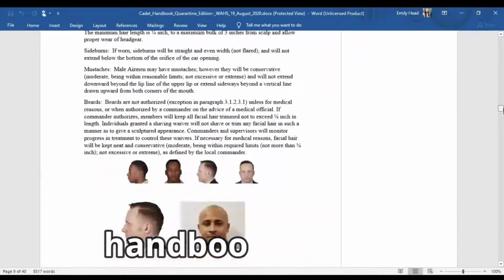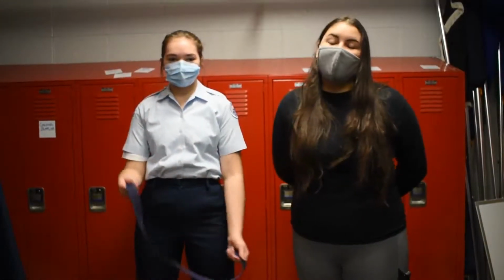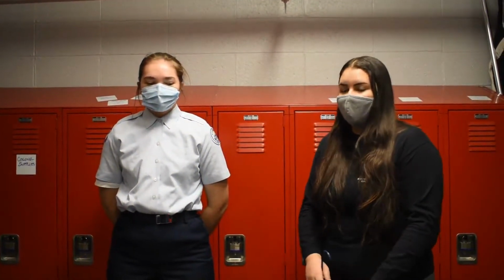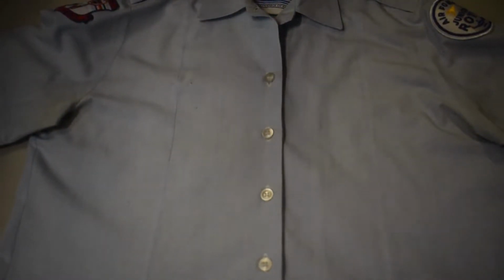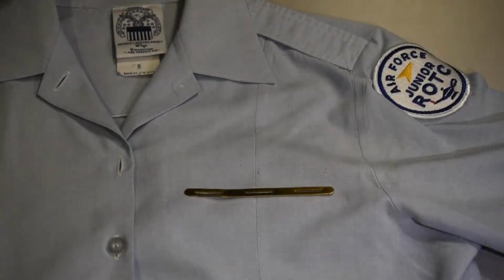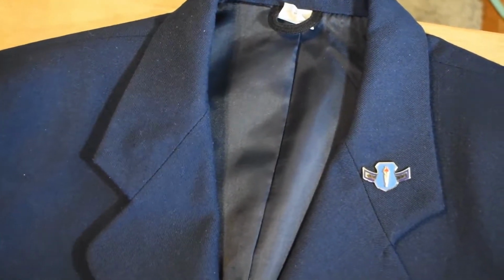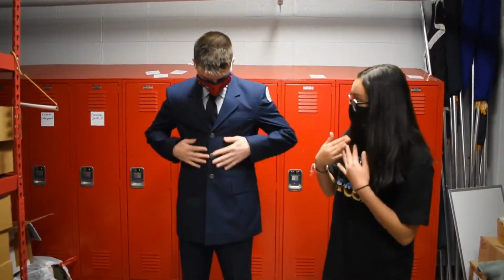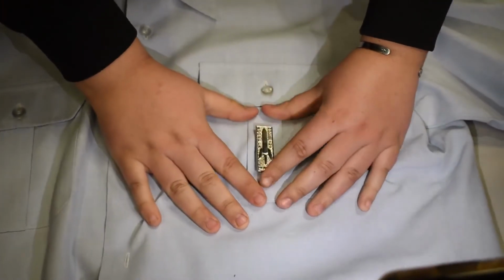Uniform Video Update